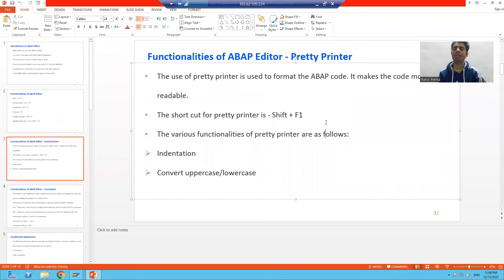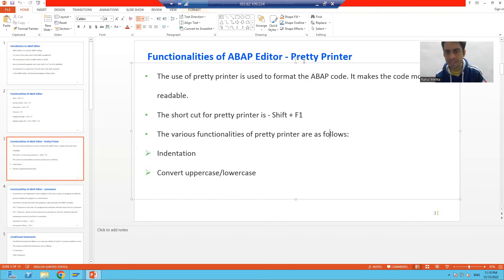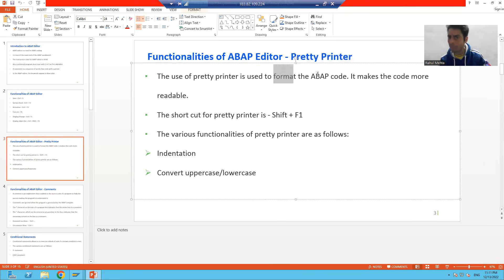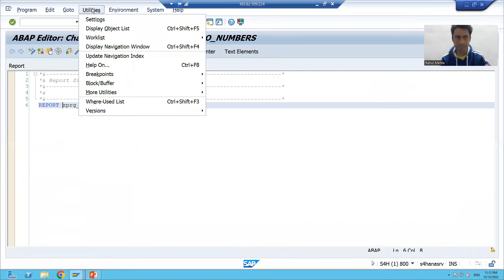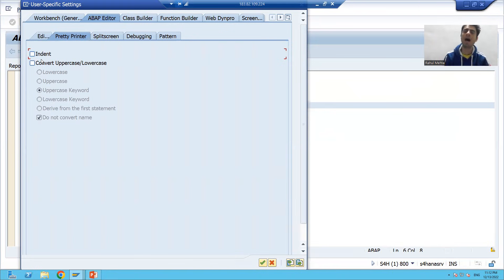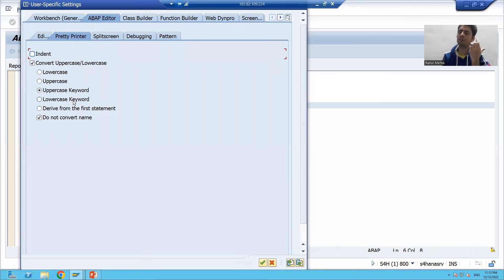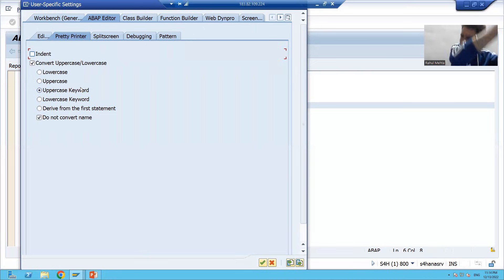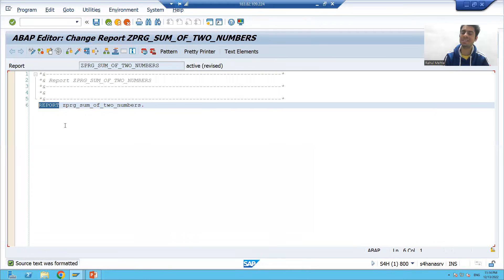2 - ABAP Programming - ABAP Editor Part2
Pretty Printer in ABAP Editor.